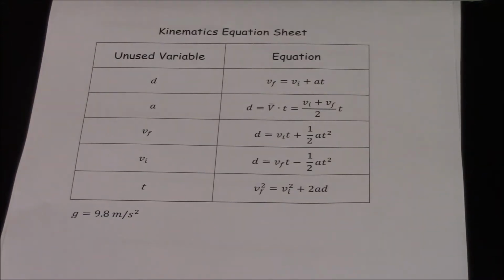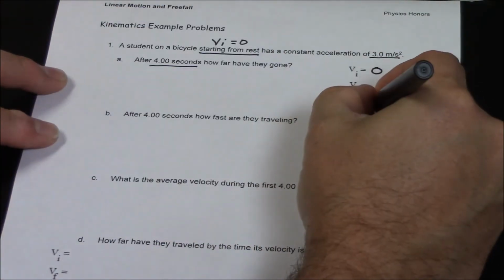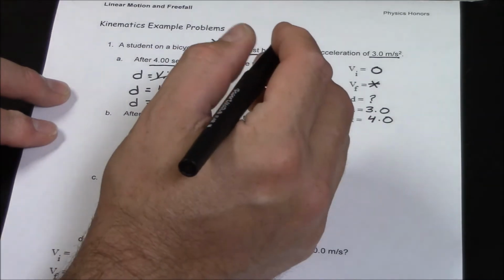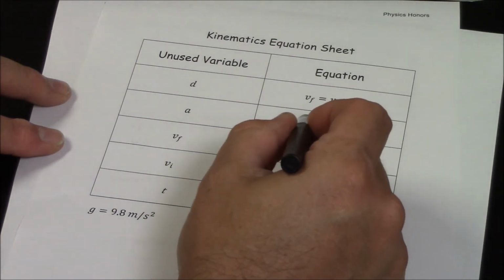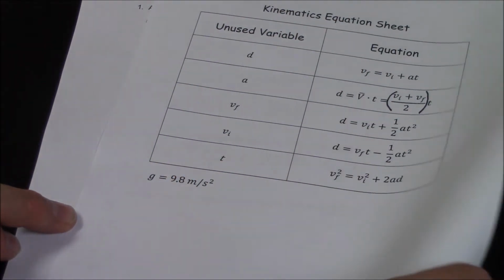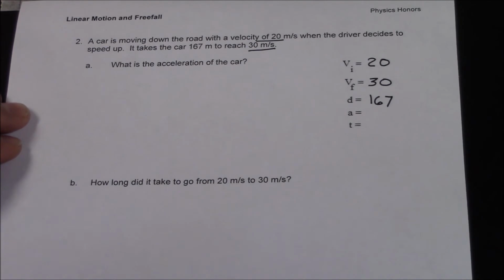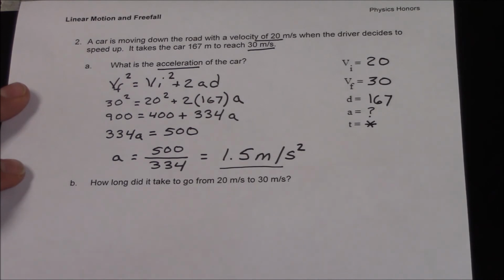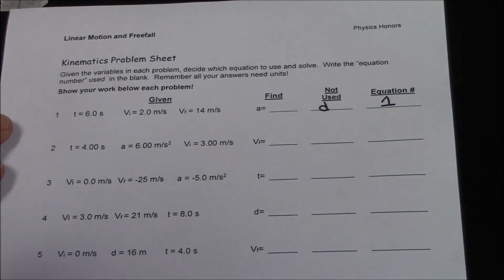Kinematics Equations Tutorial